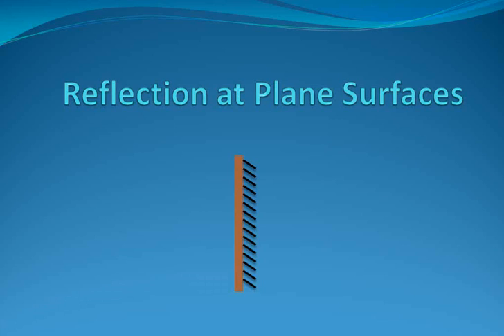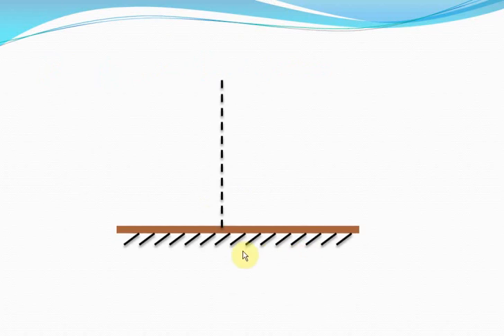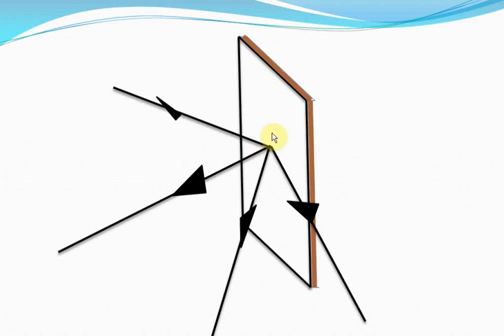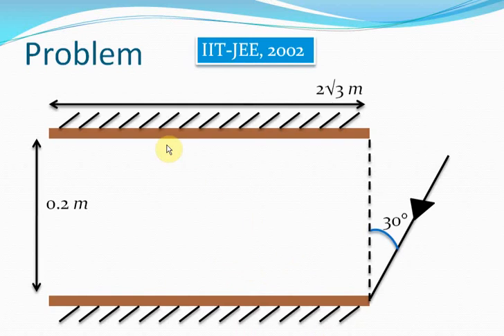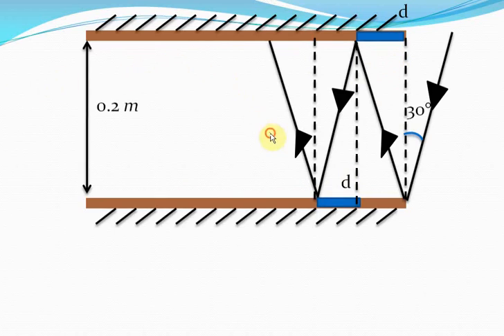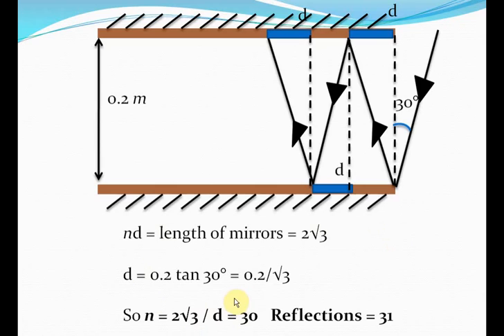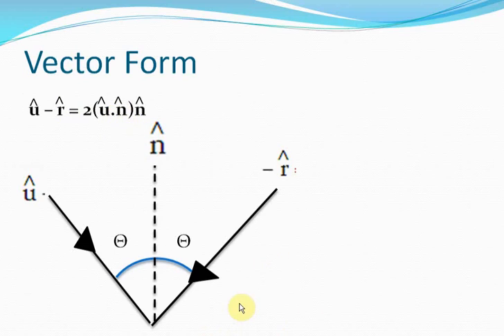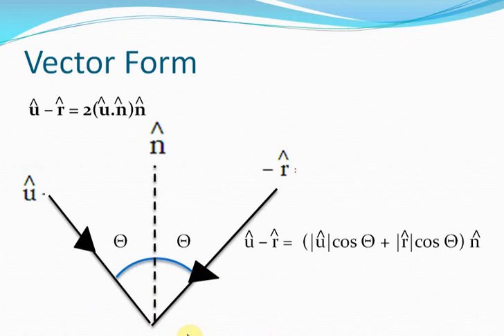Reflection At Plane Surfaces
Laws of reflection:
1.   Angle of incidence is always equal to the angle of reflection.

2.   Incident ray, reflected ray and normal at the point of incidence lie in the same plane.

An image is formed when our brain "back projects" the reflected ray.

The space in front of mirror is called real space because in this space light rays actually exist after reflection. Images formed in this space are real images. The space behind the mirror is virtual space because in this space light rays actually do not exist. Images appear to be forming in this space are virtual images. Therefore in case of a plane mirror, the image formed is always virtual.

Properties of the image
a) The image formed in plane mirror is virtual, erect, of same size that of object and latterly inverted (left in front of left and right in front of right)

b) The height of the mirror required to see one's full image: From the adjoining diagram it is clear that height of the plane mirror required to see one's full image is half of one's own height. The top level of mirror should be at the middle of top of head and eye level. This fact is independent of the distance between observer and mirror.

c) Rotation of a plane mirror: When a plane mirror is turned through an angle Ø the reflected ray turns through an angle 2Ø.

d) Number of images formed between two mirrors inclined at an angle Ø

To View complete lesson and watch complete video log